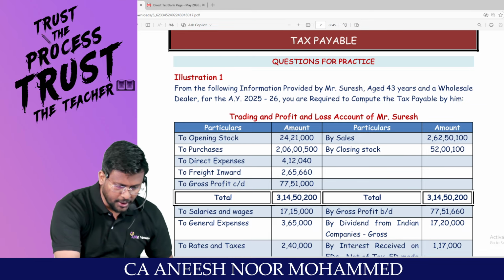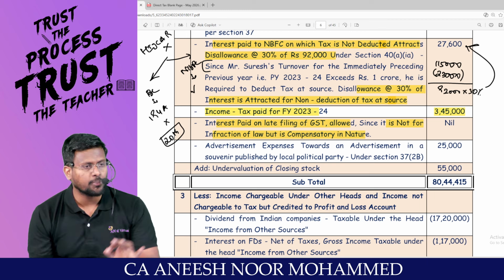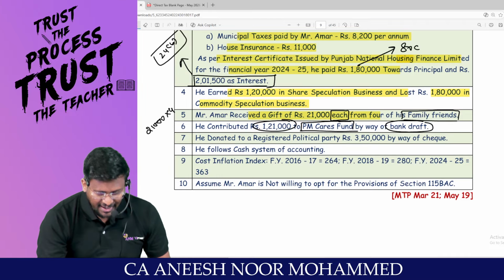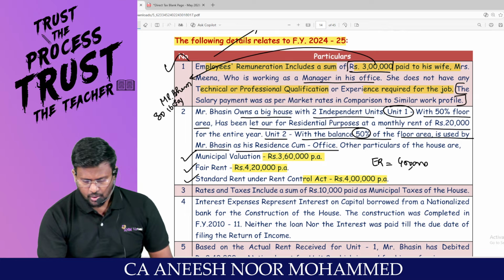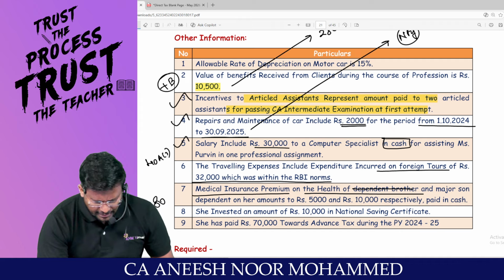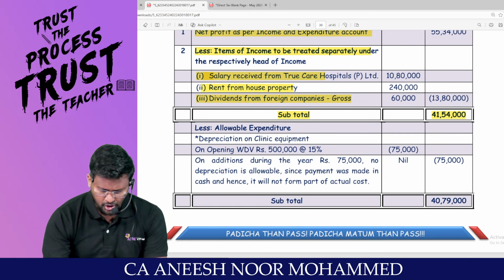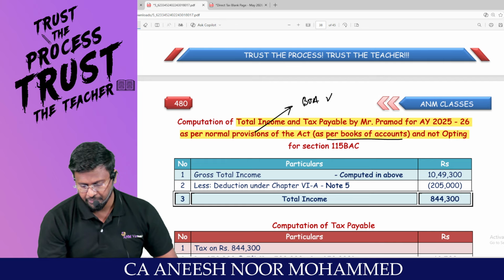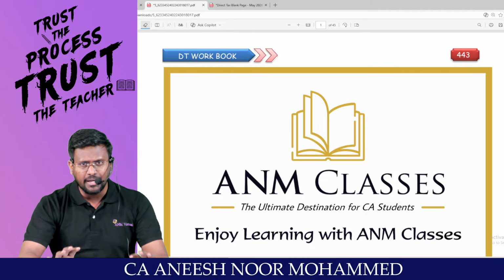CA INTER - DIRECT TAX - COMPUTATION OF TOTAL INCOME - SUPER 7 QUESTIONS SOLVING - JAN 2026 - CA ANM